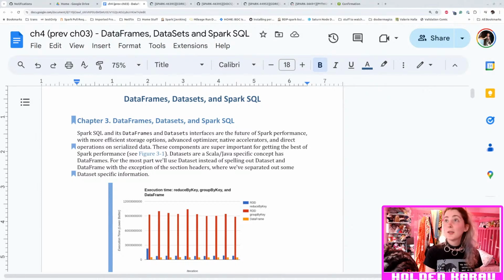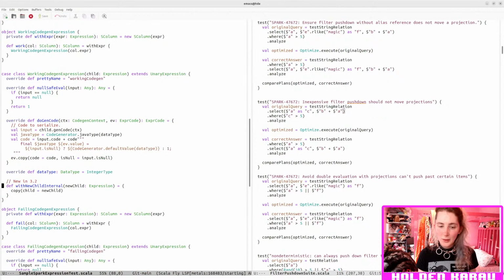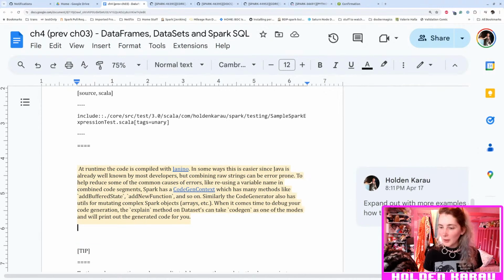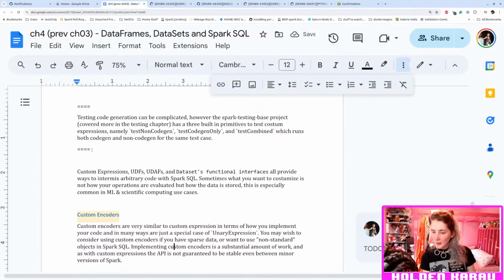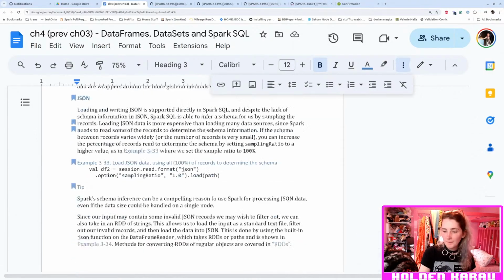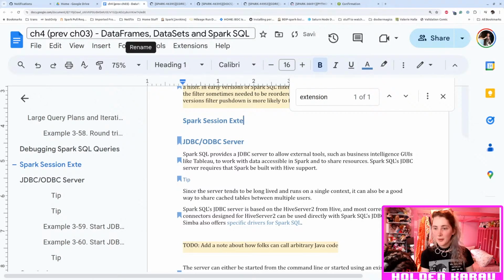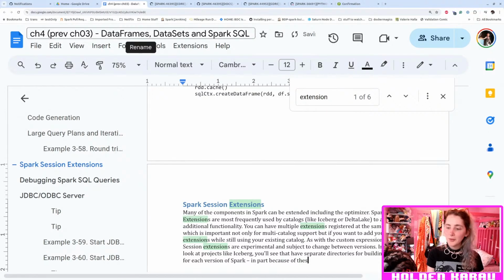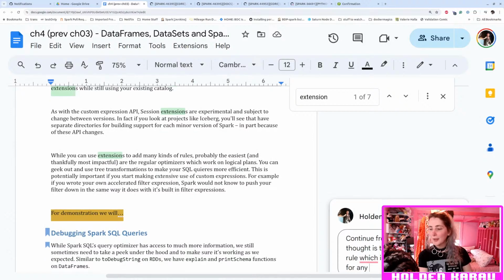Super Mini: Looking at custom expressions for the SQL Chapter :)